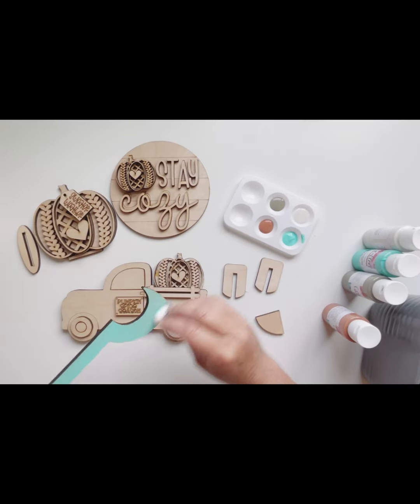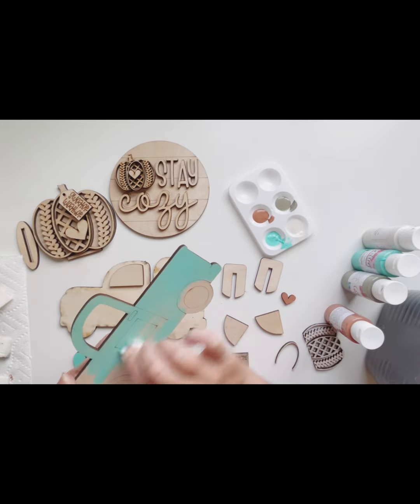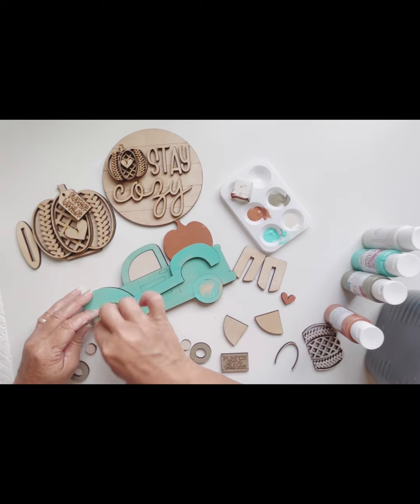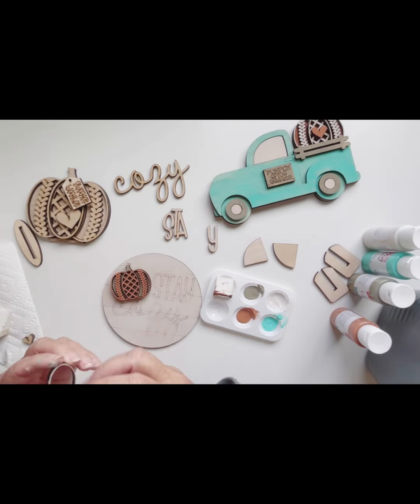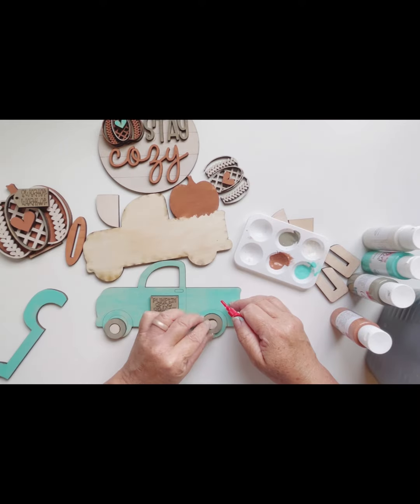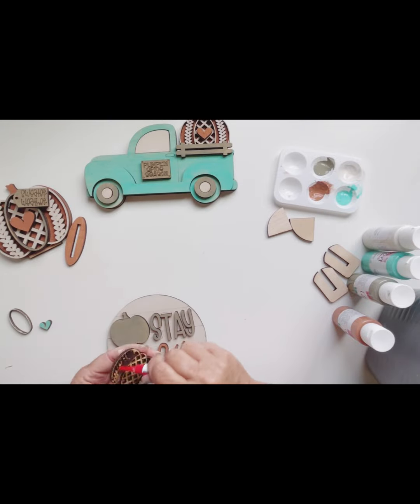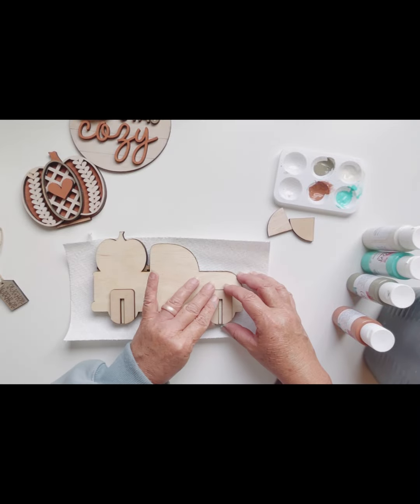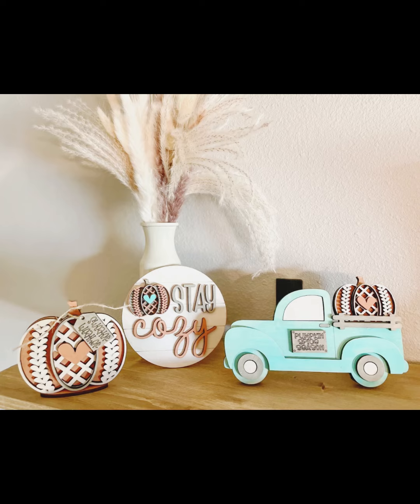September Subscription Box ~ Creativity Club